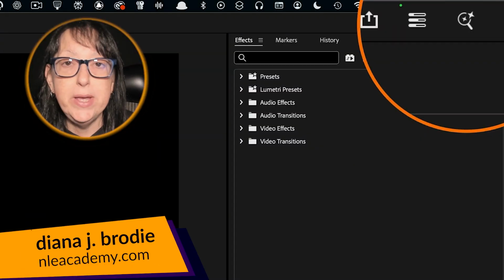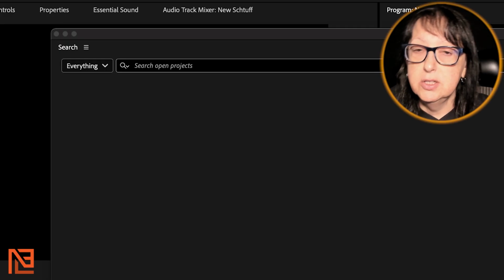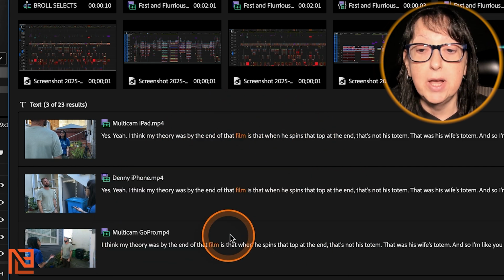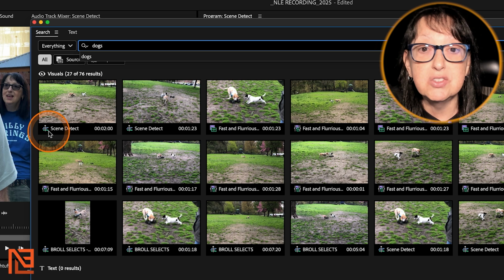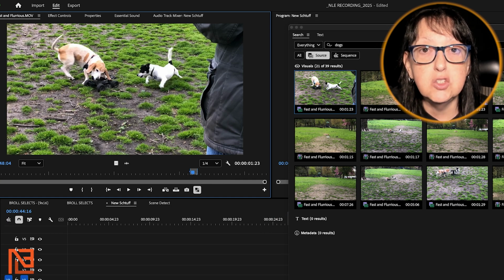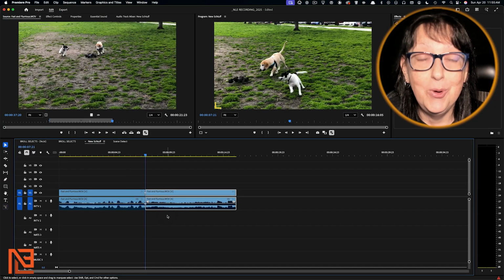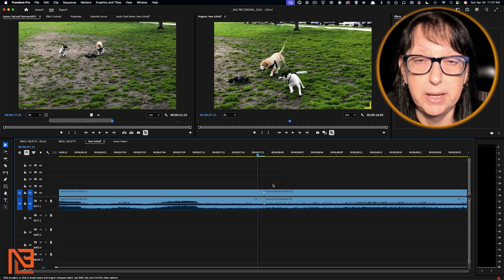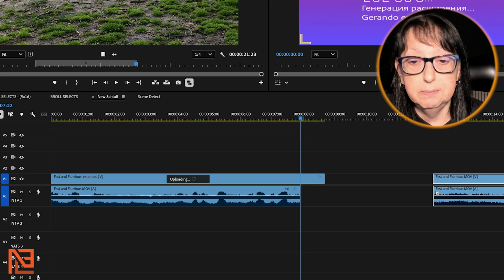2 New Premiere Pro 2025 AI Tools Are Absolutely Insane 🤯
In this video, I break down two powerful new AI features in Premiere Pro 2025—Media Intelligence Search and Generative Extend. Learn how to instantly find visuals, text, and metadata across projects (even offline!) and how to seamlessly extend your footage with just a few clicks. Perfect for editors working in social, documentary, or scripted TV. If you’re ready to level up your edit flow, watch now.

Don’t forget to download our free PDFs and take your editing skills to the next level!

💥Are you starting out on Avid? You need these MUST KNOW Avid Settings Grab this FREE PDF to get started on the right foot!

💥If you are ready to take the leap and Master Avid… sign up for this comprehensive self-directed course. EVERYTHING you need to be proficient on Avid!

0:00 AI Powered Media Intelligence Search
08:53 FREE CONSULT
9:34 Generative Extend
15:19 Outro